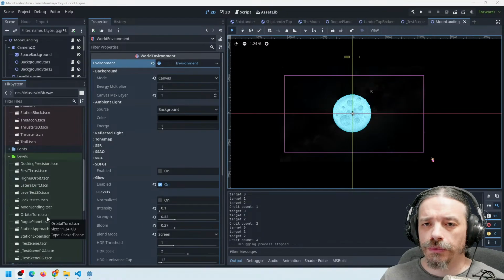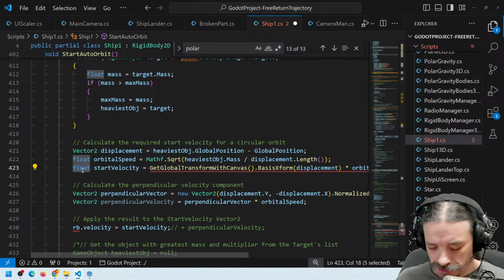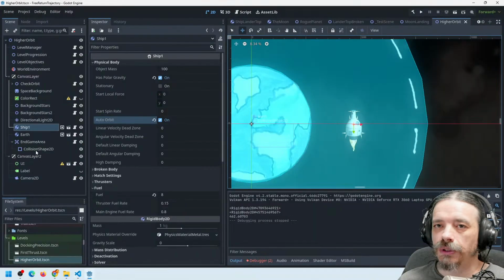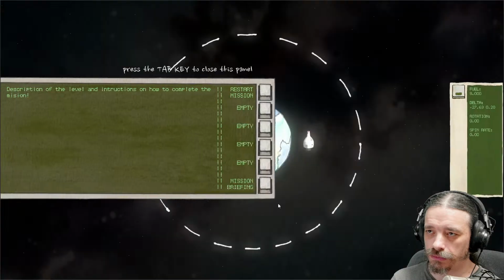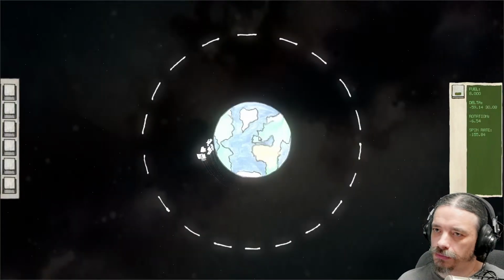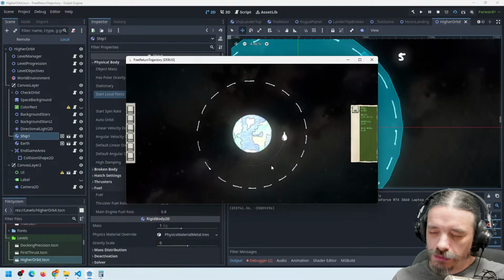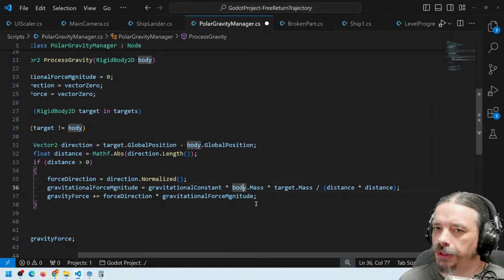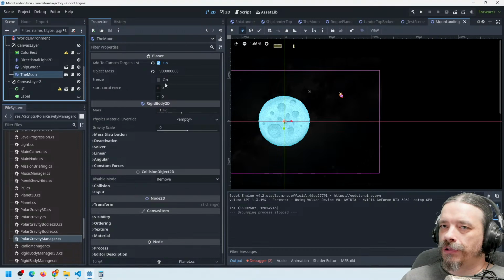GameDevSession(21) - Making of Free Return Trajectory in Godot 4 C#